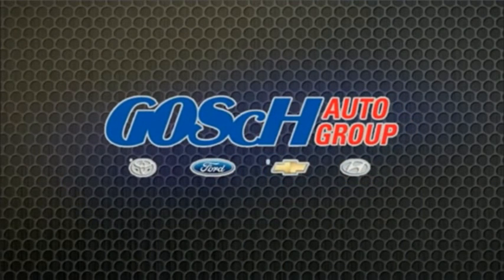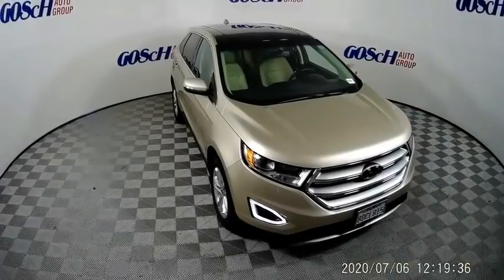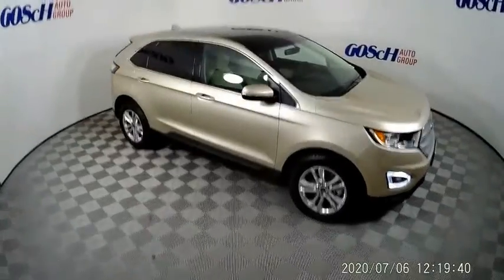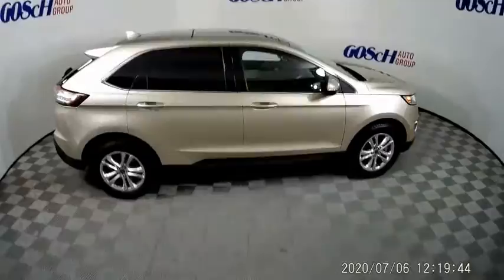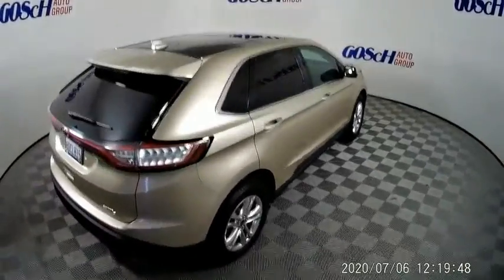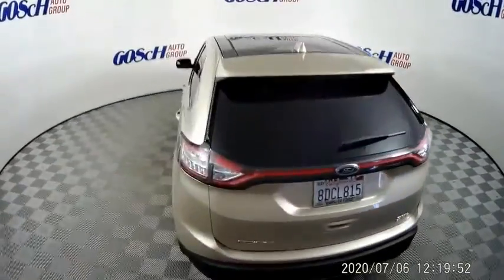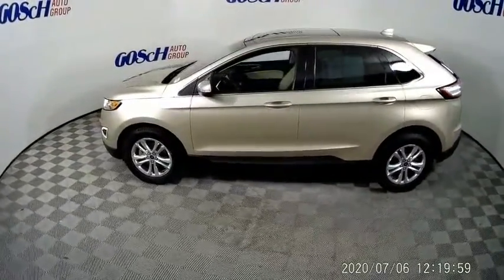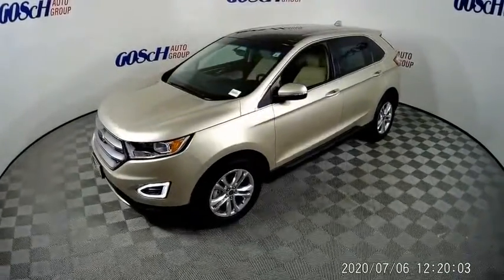2017 Ford Escape HEMET BEAUMONT MENIFEE PERRIS LAKE ELSINORE MURRIETA 221661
2017 Ford Escape SE FWD

GOSCH FORD HEMET PROUDLY SERVING HEMET, BEAUMONT, MENIFEE, PERRIS, LAKE ELSINORE, MURRIETA, AND SURROUNDING SOUTHERN CALIFORNIA LOCATIONS. THIS WHITE 2017 Ford ESCAPE IS EQUIPPED WITH A 1.5L EcoBoost, AUTOMATIC TRANSMISSION, AND RECEIVES AN ESTIMATED 23 City/30 Hwy MPG. GOSCH FORD HEMET 150 CARRIAGE CIRCLE HEMET CA 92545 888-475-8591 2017 Ford ESCAPE SE FWD CARFAX One-Owner. Clean CARFAX. White 2017 Ford Escape SE FWD 6-Speed Automatic 1.5L EcoBoost Alloy wheels, Exterior Parking Camera Rear, Steering wheel mounted audio controls, SYNC Communications & Entertainment System, Telescoping steering wheel, Tilt steering wheel. Please Call GOScH Ford for more information. Recent Arrival! 23/30 City/Highway MPG Awards: * 2017 KBB.com 10 Best Used Compact SUVs Under $15,000 * 2017 KBB.com 10 Best SUVs Under $25,000 * 2017 KBB.com Brand Image Awards * 2017 KBB.com 10 Most Awarded Brands Welcome to Gosch Ford! Located in Hemet, CA, Gosch Ford is proud to be one of the premier dealerships in the area. From the moment you walk into our showroom, you'll know our commitment to Customer Service is second to none. We strive to make your experience with Gosch Ford a good one ?? for the life of your vehicle. Whether you need to Purchase, Finance, or Service a New or Pre-Owned Ford, you ??ve come to the right place. Reviews: * Optional 2.0-liter turbocharged engine provides quick acceleration; high-tech features include Sync 3 infotainment, Apple CarPlay and Android Auto; responsive steering and carlike handling around turns. Source: Edmunds Stock #: 221661 | VIN: 1FMCU0GDXHUE96970 | 2017 Ford Escape SE FWD ALLOY WHEELS POWER WINDOWS TRACTION CONTROL Gosch Ford Hemet